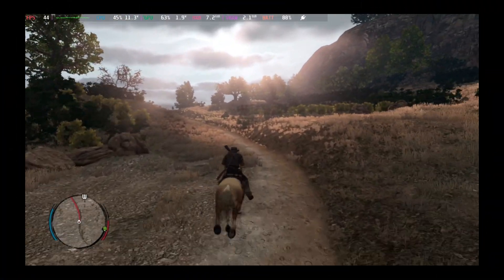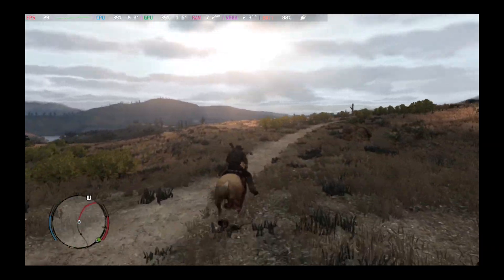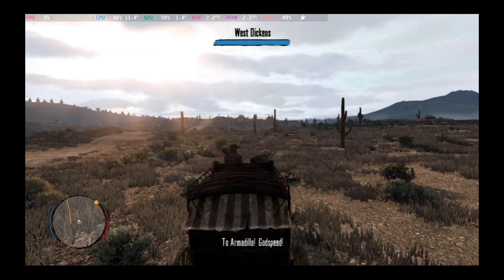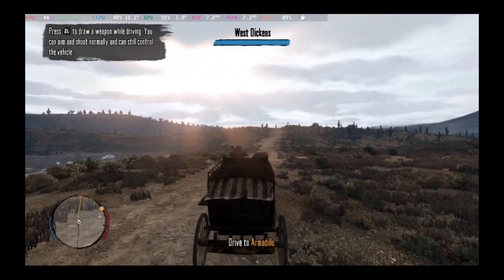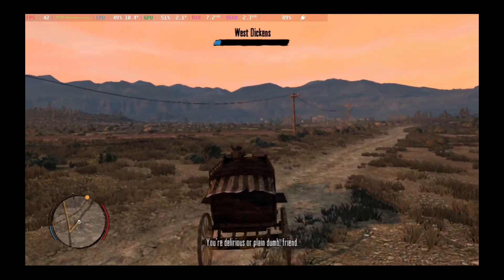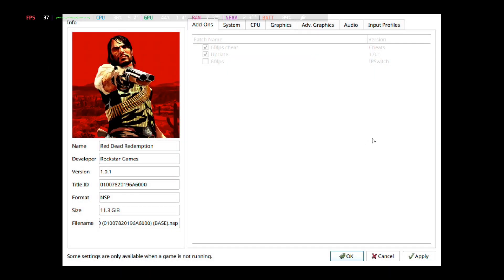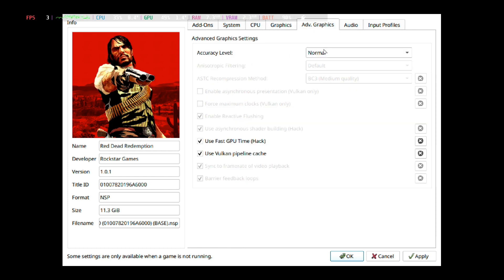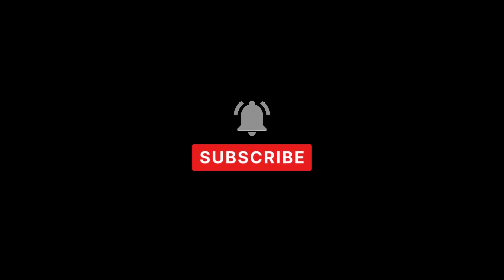Red Dead Redemption on Steam Deck yuzu Emulation JUST GOT BETTER! Vulkan API FIXED!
Best settings for RDR Red Dead Redemption on Steam Deck via yuzu Emulator with Vulkan API.

SteamOS 3.5
yuzu mainline 1530

Steam Deck Settings
Performance
- Framerate Limit: Off
- Frequency: 60Hz
- Scaling Mode: Auto
- Scaling Filter: Nearest
Power Tools
- SMT: On
- Threads: 8
- Governor: performance
- GPU Frequency Limits: On
- Minimum (MHz): 1000
- Maximum (Mhz): 1600

yuzu Settings
CPU
- Accuracy: Auto
Graphics
- API: Vulkan
- Use disk pipeline cache: checked
- Use asynchronous GPU emulation: checked
- ASTC Decoding Method: GPU
- NVDEC emulation: GPU Video Decoding
- Resolution: 1X (720p/1080p)
- Window Adapting Filter: Bilinear
- Anti-Aliasing Method: None
- FSR Sharpness: 88%
Adv. Graphics
- Accuracy Level: Normal
- Anistropic Filtering: Default
- ASTC Recompression Method: BC3 (Medium quality)
- Enable asynchronous presentation (Vulkan only): unchecked
- Force maximun clocks (Vulkan only): unchecked
- Enable Reactive Flushing: checked
- Use asynchronous shader building (Hack): checked
- Use Fast GPU Time (Hack): checked
- Use Vulkan pipeline cache: checked
- Sync to framerate of video playback: checked
- Barrier feedback loops: checked

I also have CyroUtilities installed and set to recommended settings and 4GB VRAM.